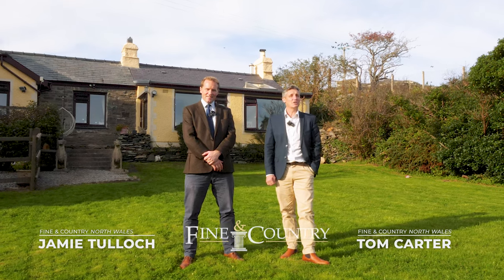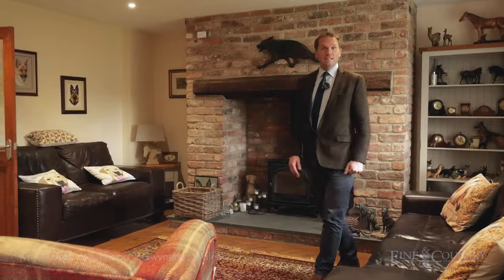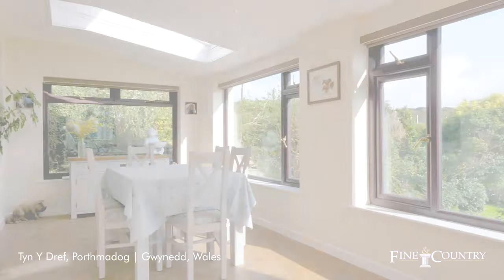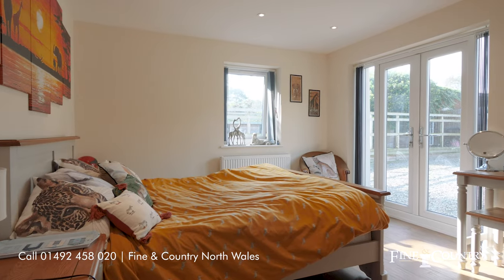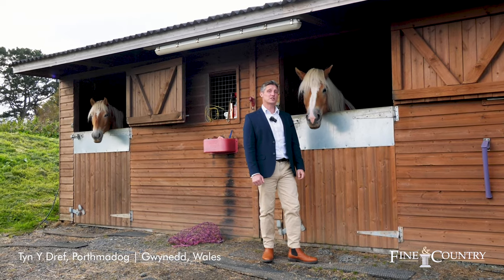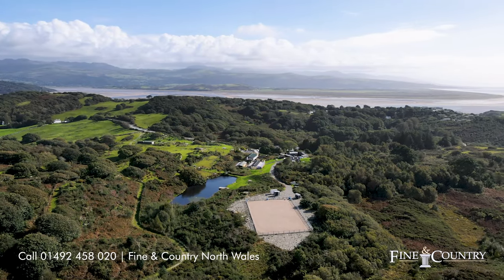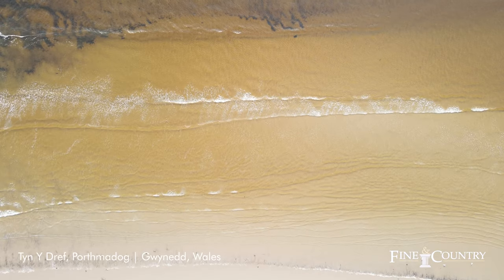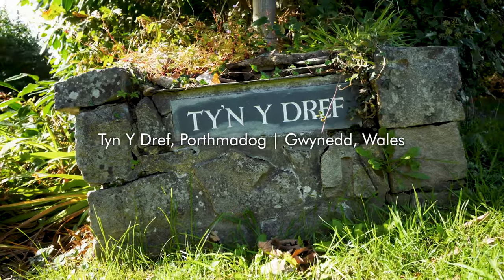Morfa Bychan Road, Porthmadog | Fine & Country North Wales | Jamie Tulloch & Tom Carter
An individual country property including a modern detached bungalow, a wide range of outbuildings, menage, approximately 17.5 acres of grounds, all within 1.5 miles of Porthmadog and Black Rock Sands.

📞 Jamie Tulloch | 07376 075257 - Tom Carter | 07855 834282
📞 Fine & Country North Wales | 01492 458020